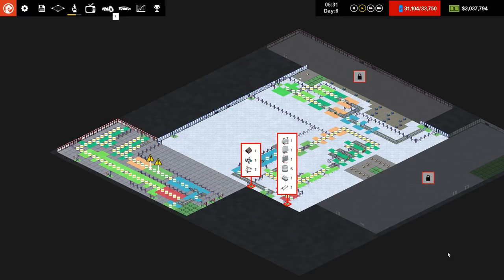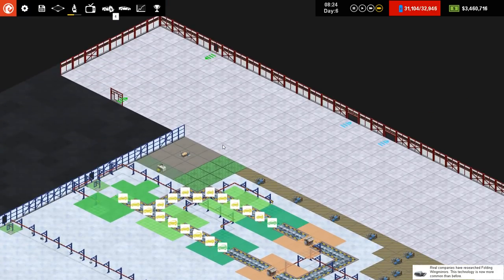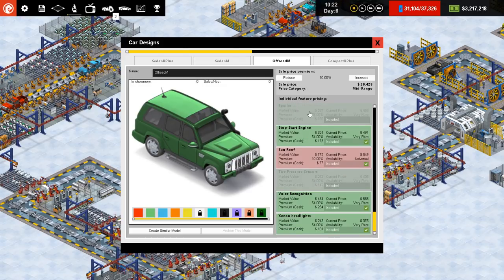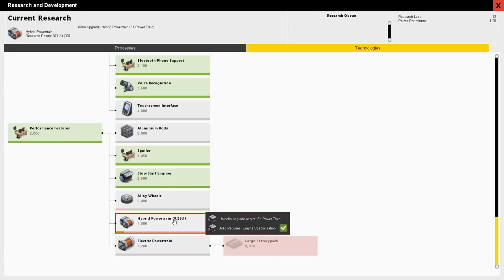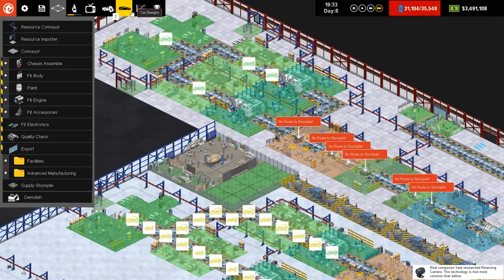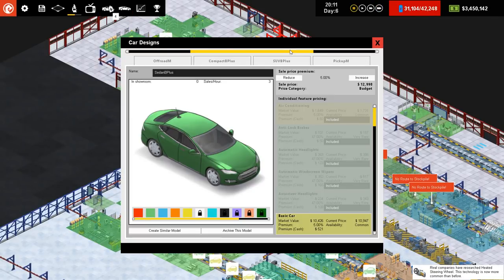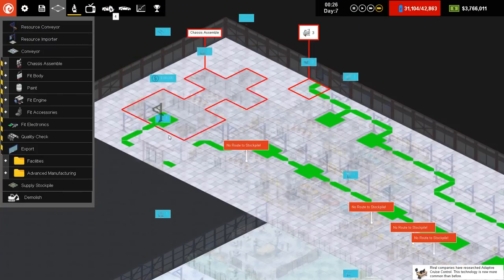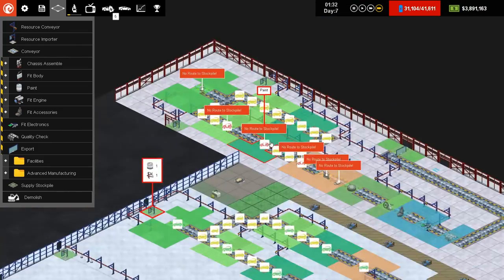Production Line - #7 - Hybrid Solutions - Let's Play / Gameplay / Construction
Time to build something, this time in Production Line.

GAME DETAILS:

Production line is the new car factory management/simulation/tycoon game that pushes your organisational and entrepreneurship skills to the limit. Can you build the ultimate optimised, free-flowing car production line whilst beating the competition and still turn a profit?

A modern car factory is a near perfect example of efficiency, process-management and flow. A massive army of precision-controlled robots dance to a milimeter-perfect ballet of engineering excellence with perfect timing. Components snake along conveyor belts to a 'just-in-time' ordering system that leaves no pauses, no delay, no confusion or congestion. Nothing exists but the perfect flowing efficiency of high tech car construction...

...in theory.

In practice, of course, life is not so simple. When you get to grips with your first factory design, it certainly will not feel in a state of pure flow...or profit for that matter. Making a handful of built-to-order cars and breaking even is one thing...but competing with the big multinationals and churning out thousands of cars for the mass market is a whole new ballgame.
To win market share from the big companies you are going to need planning, an appreciation of future technology, a careful eye on your bottom line, and an ability to design a factory layout that makes use of every square meter, and cuts production costs per car to the absolute minimum. Have you got what it takes to win?

Production line is the new car factory management/simulation/tycoon game from Positech Games, the developers of Democracy & Gratuitous Space Battles, and publishers of Big Pharma. This game is designed to appeal to the efficiency geek in all of us, the person who cannot help but organize things for maximum performance. The closet entrepreneur, the stats-geek, Is that you? if so...welcome to your dream game (we hope!)

The key to understanding production line is the division of labor and the merits of purpose-built machinery. At the start, your factory will be small and the individual slots on your production line will carry out large complex tasks (like fitting the car body). As you research better methods, and earn the funds to expand, you will continue to subdivide those slots into smaller (and faster) production areas which keep the flow of new vehicles flowing smoothly. At the same time, product design researchers will be working out how to enhance your cars with new technologies such as automatic headlights, power steering, bluetooth phone support and voice recognition.

its a race to be productive AND a race to be profitable. Are you ready to compete?